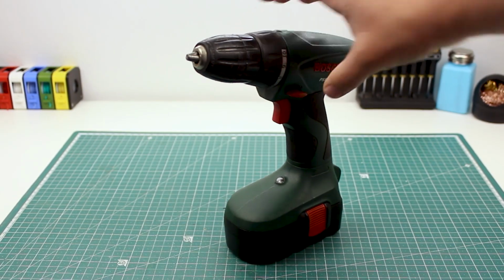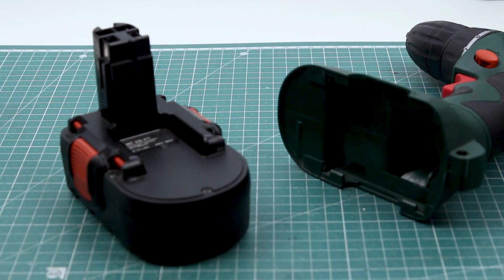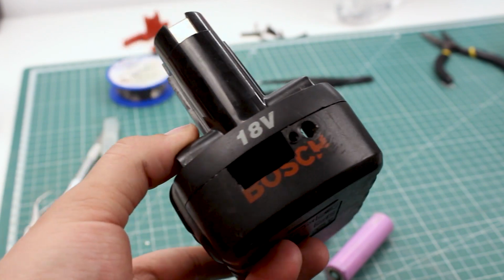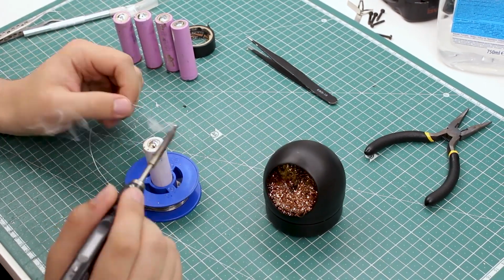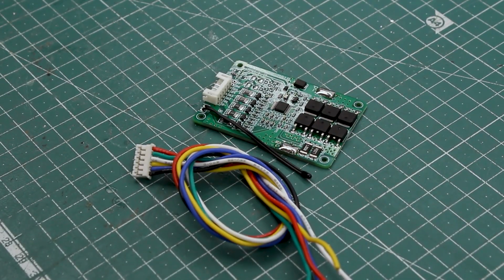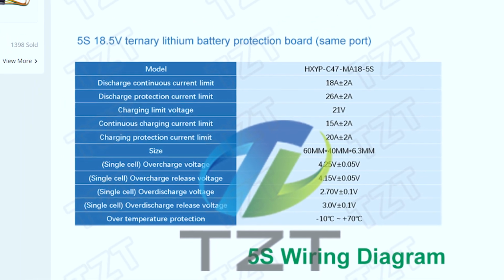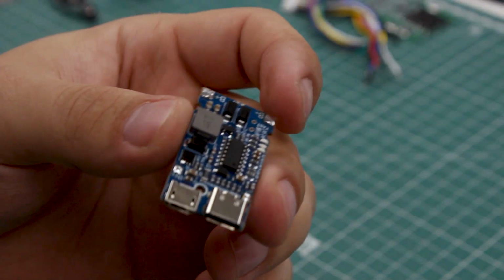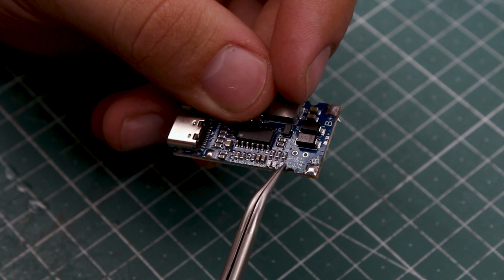Fixing an Old Drill Battery With 18650 Cells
In this video, I fixed my old drill battery with 18650 cells.
Using Power Delivery and QC3.0, this battery now has Fast Charging over USB Type C!

The chapters:
00:00 - Intro
01:04 - The components
03:22 - The enclosure
03:43 - Proof of concept
05:58 - The build
08:37 - The end

The components I used:

-USB-C PD Charger;

-BMS Board;

-3mm LEDs;